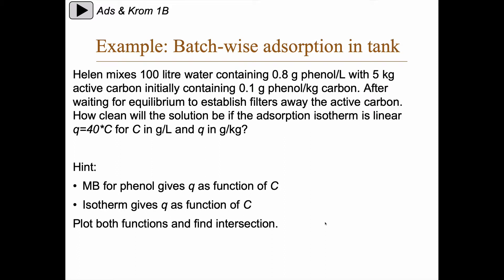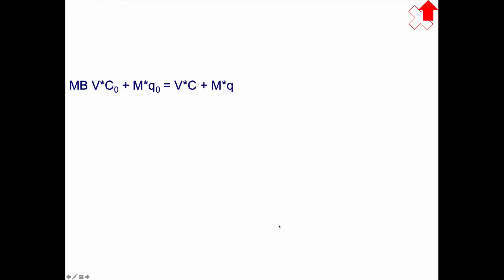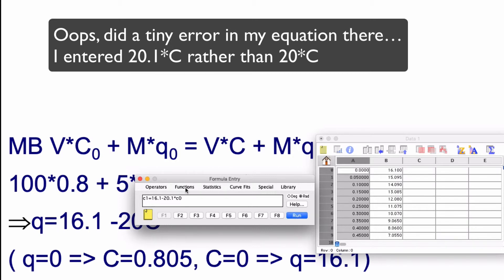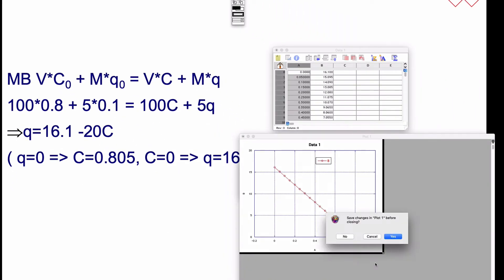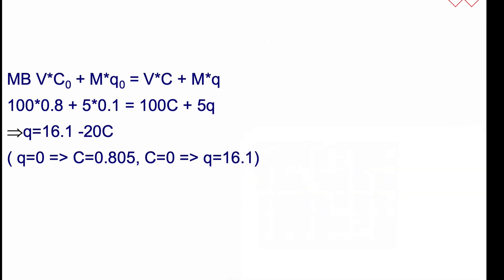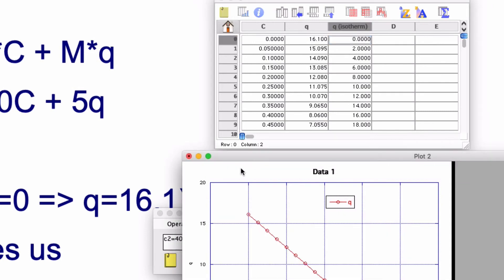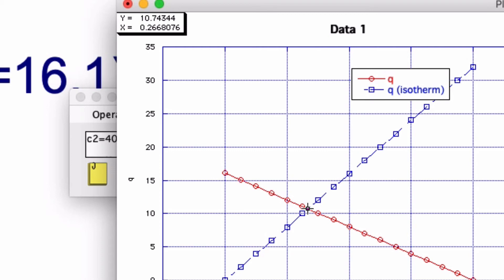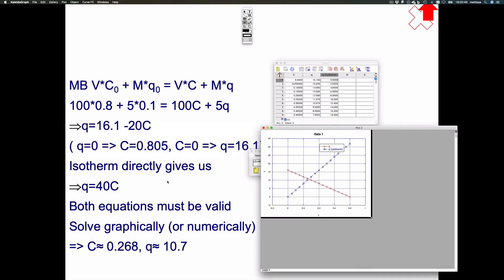Adsorption: Example batch wise tank